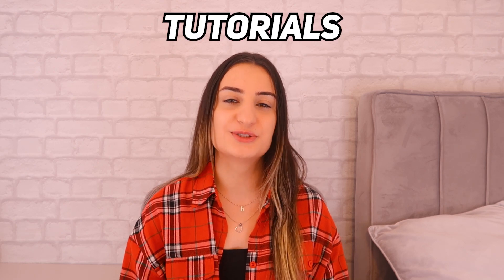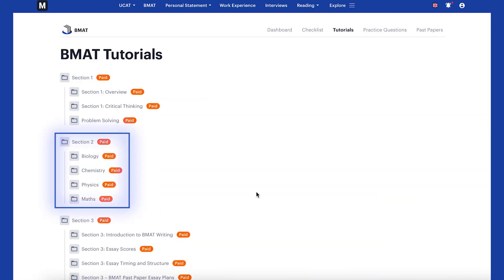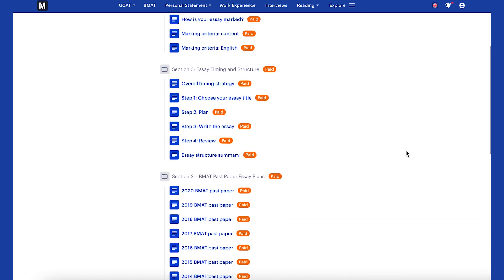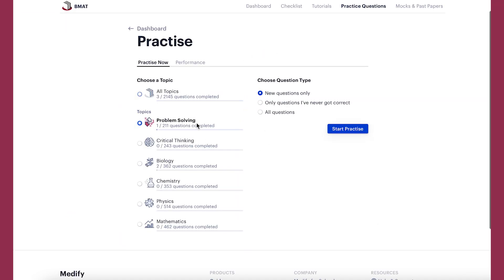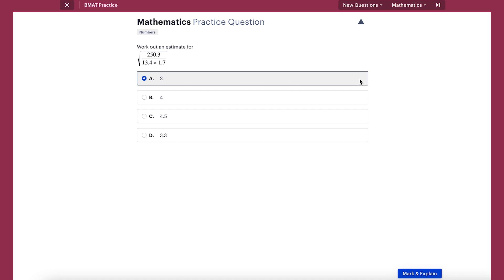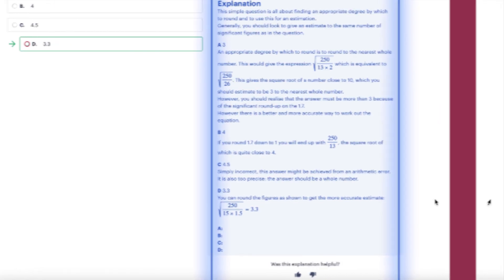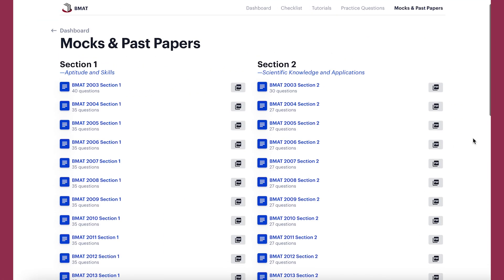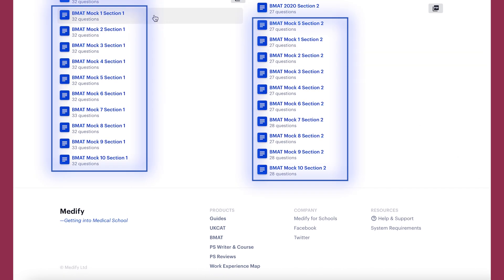HOW TO Prepare For The BMAT | TOP TIPS 2021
Watch this video to find out exactly how you can use MEDIFY to write your BMAT!!!

ABOUT US:
Hello everyone! Our names are Hazal and Lydie and we are two 3rd Year Medical students studying at Barts & The London.

UPLOAD SCHEDULE:
FRIDAY 6:00PM
+ A BONUS VIDEO MID WEEK if we are feeling cheeky x

Code - Journey2med